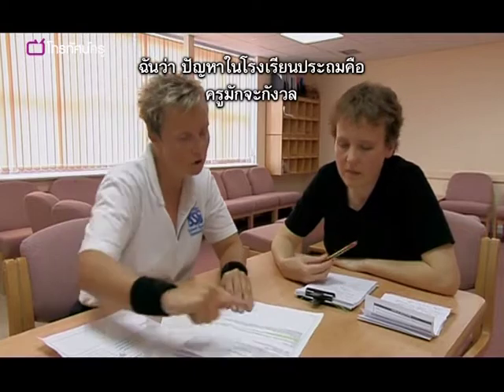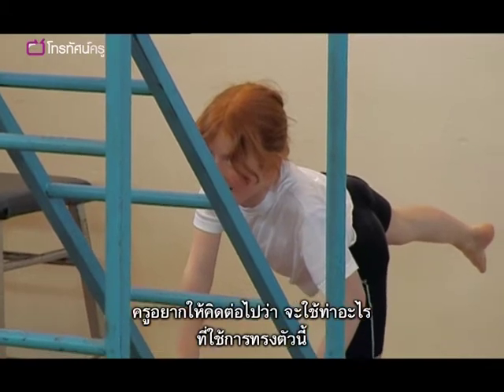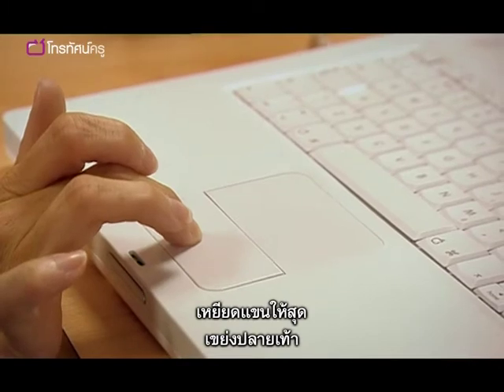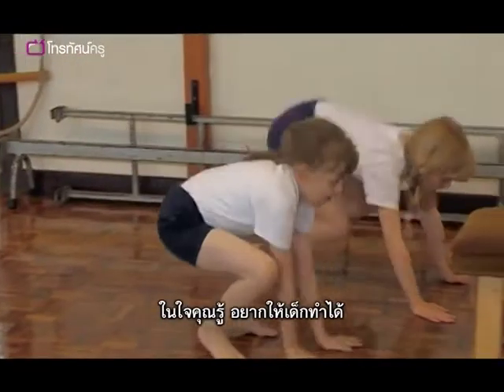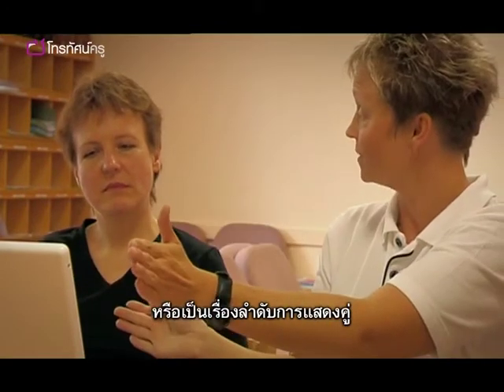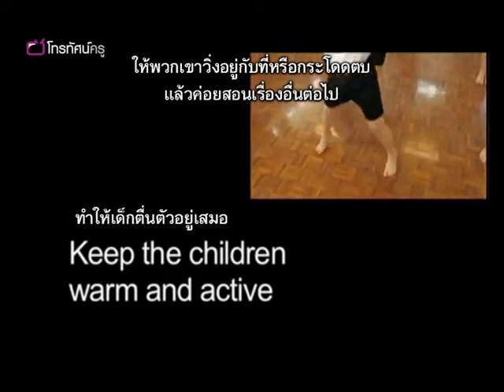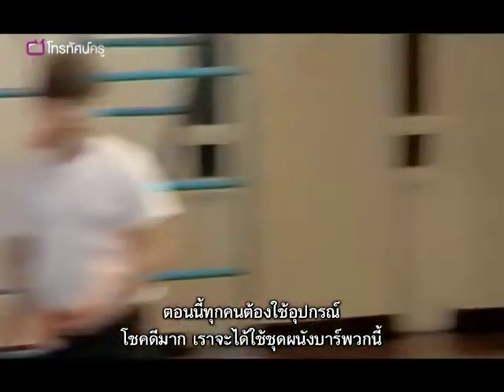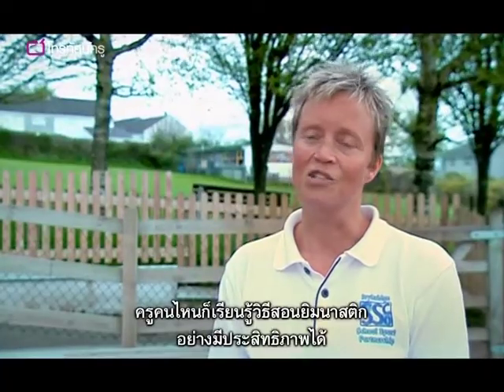สุขศึกษาฯ ประถม สอนพื้นฐานยิมนาสติก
รายการตอนนี้เหมาะสำหรับครูระดับประถมศึกษาที่รู้สึกว่าการสอนยิมนาสติกให้นักเรียนประถมปลายเป็นเรื่องยาก ครูอลิสัน สมิท จากโรงเรียนประถมสโตว์ฟอร์ด อาสาให้ชารอน คี ผู้เชี่ยวชาญด้านพลศึกษา เข้ามาสังเกตการสอน เพื่อให้ช่วยเสนอไอเดียใหม่ ๆ ให้คำแนะนำเกี่ยวกับสุขภาพและความปลอดภัย พร้อมทั้งเคล็ดลับเกี่ยวกับการจัดการเรียนการสอนยิมนาสติก บทเรียนนี้ออกแบบตามหลักสูตรพลศึกษา เล่นทั้งบนพื้นและใช้อุปกรณ์ เพื่อสร้างลำดับกิจกรรมที่เชื่อมโยงการฝึกการทรงตัวเข้ากับวิธีการเดินทางแบบต่าง ๆ ชารอนยังให้คำแนะนำทั่วไปหลายข้อที่ใช้ได้กับการสอนยิมนาสติกในทุกระดับชั้น

คำสำคัญ : พลศึกษา ยิมนาสติก ความยืดหยุ่นของร่างกาย กระบวนการสอน แนวปฏิบัติที่ดี ตัวอย่างการสอน การพัฒนาวิชาชีพครู การพัฒนาตนเอง ชุมชนแห่งการเรียนรู้ การนิเทศ